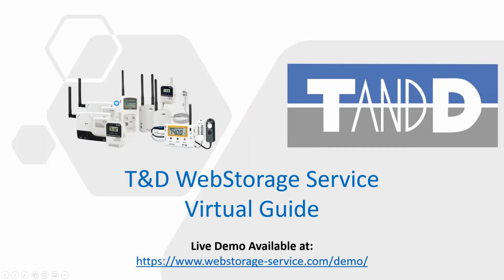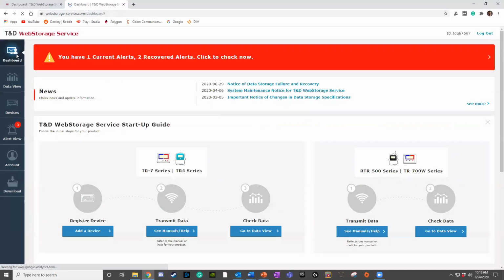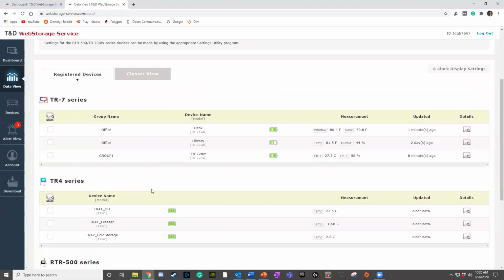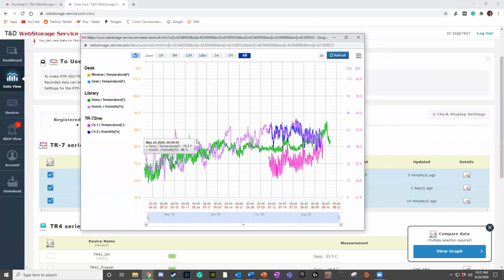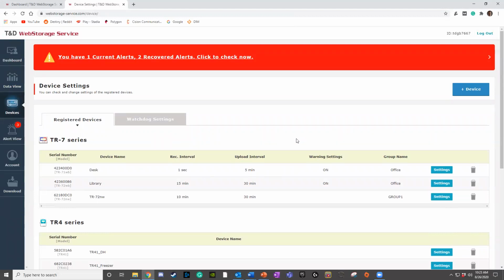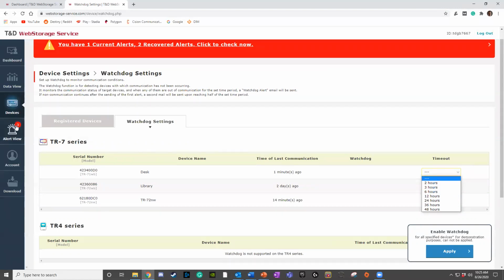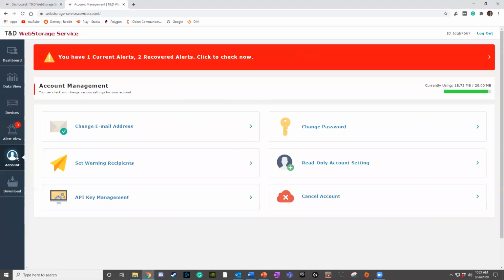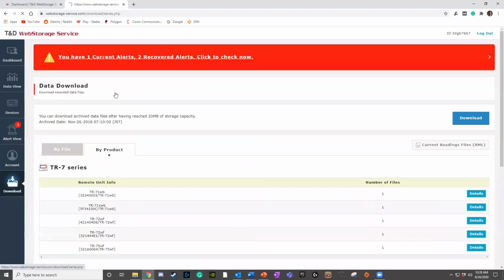T&D WebStorage Service Virtual Guide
This explains how to use T&D’s free cloud service "T&D WebStorage Service".